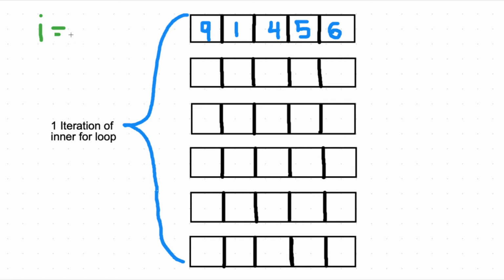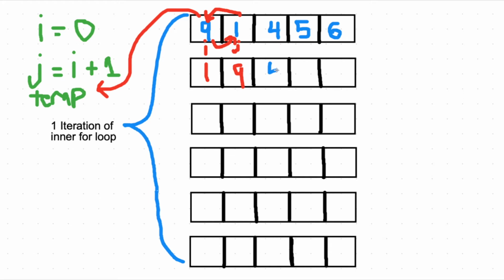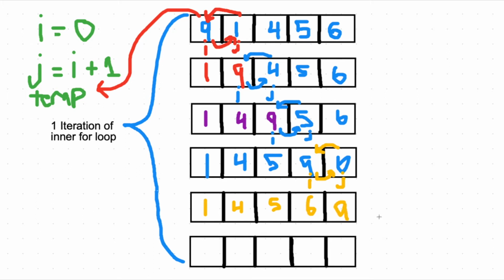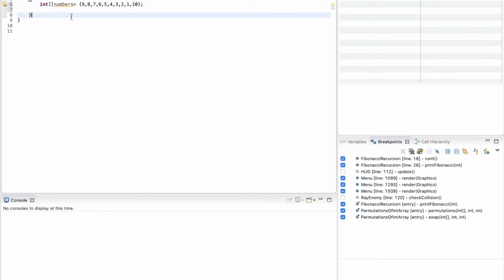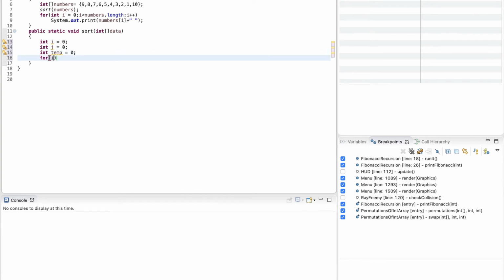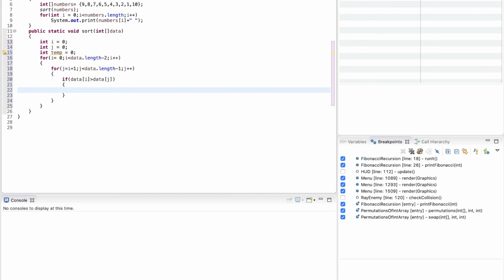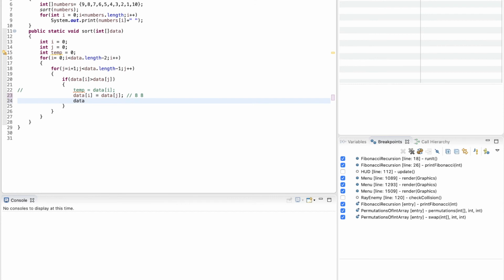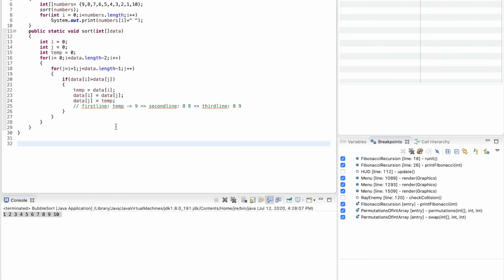Bubble Sort in Java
Today we learn about bubble sorting in java!

This is a basic sorting algorithm but it is also very important to understand. This video explains the logic behind the algorithm and how it works and also we write the code that does the bubble sorting.

Timestamps:
Explanation/Logic of Sorting -- 0:04
Code of Bubble Sort -- 4:01